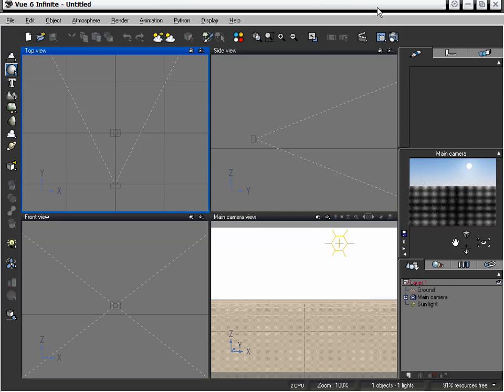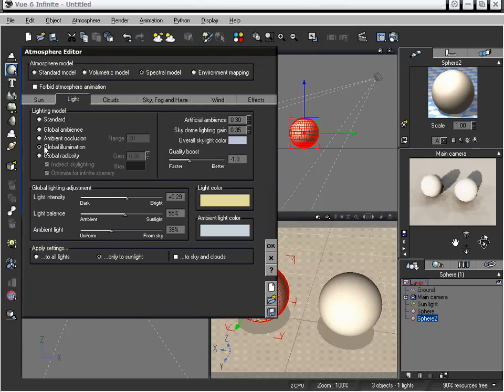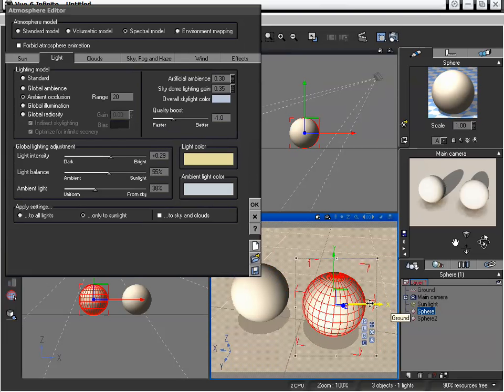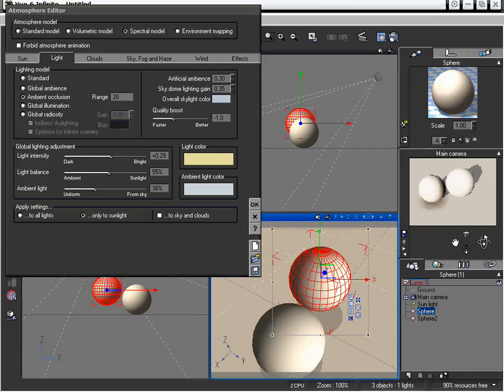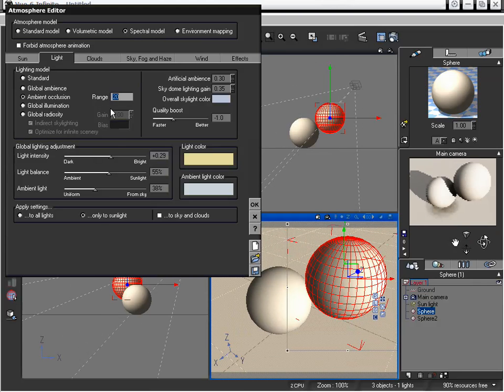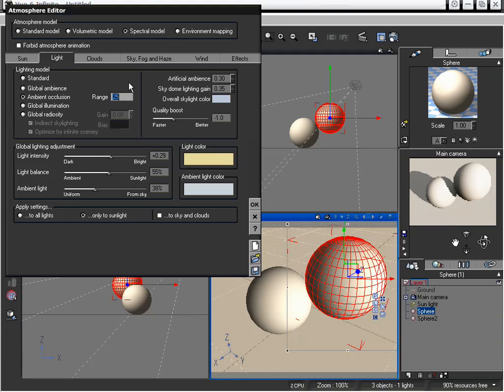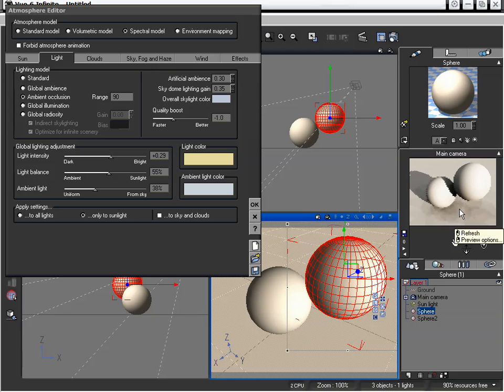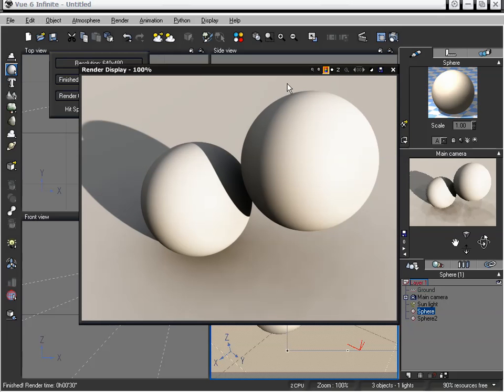Vue 6 | Ambient Occlusion